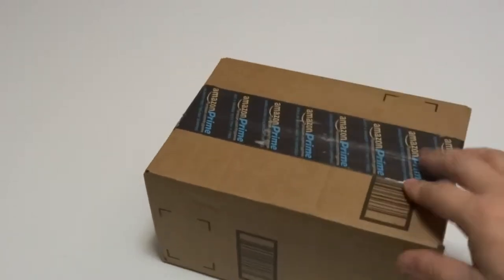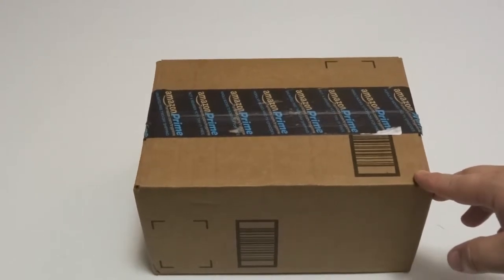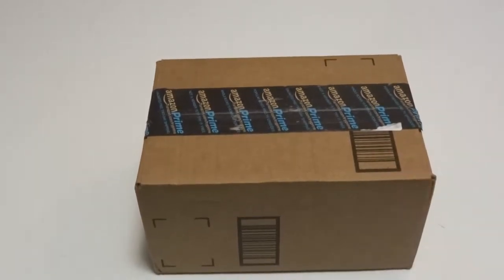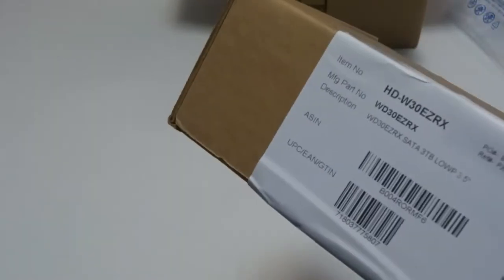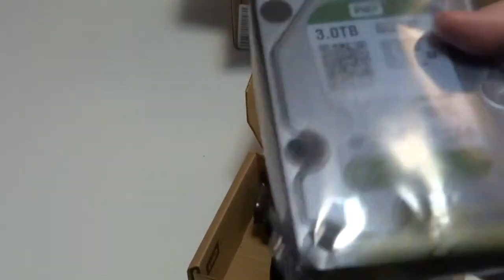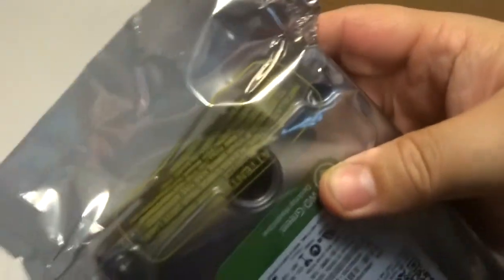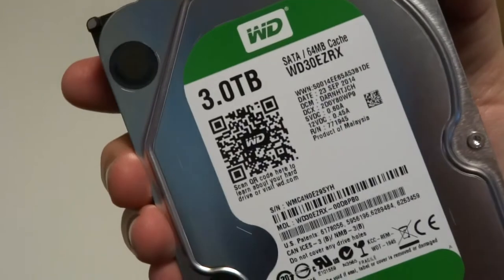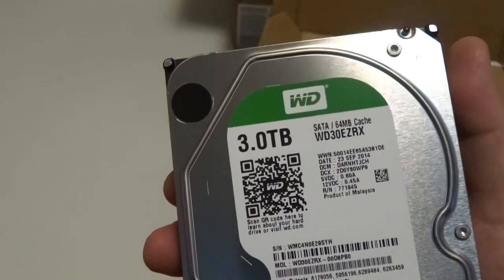unboxing Western Digital 3 TB SATA III 64 MB Hard Drive - WD30EZRX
Unboxing and review Western Digital Caviar Green 3 TB SATA III 64 MB Cache Bare/OEM Desktop Hard Drive - WD30EZRX